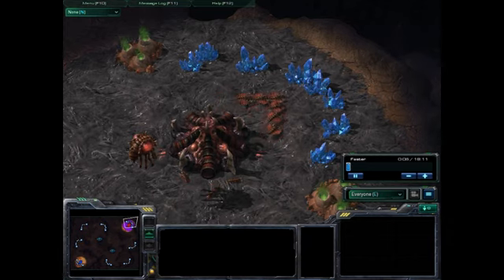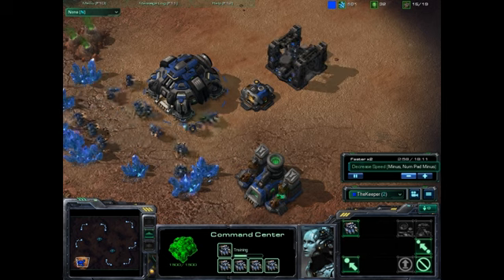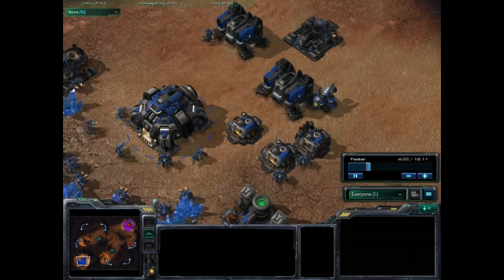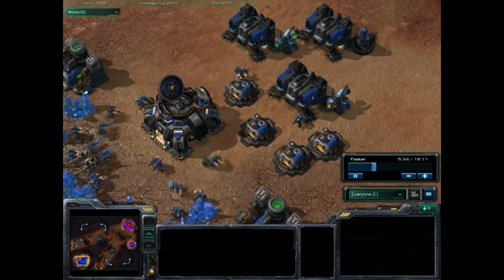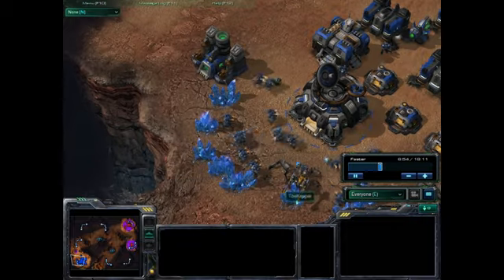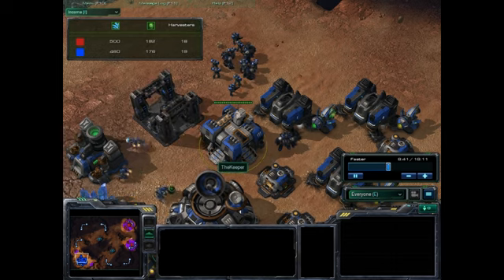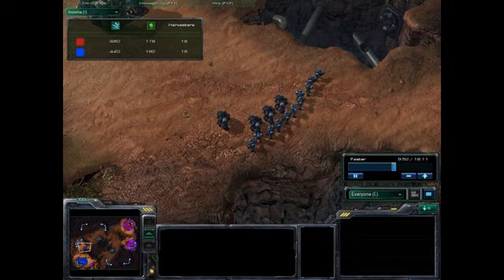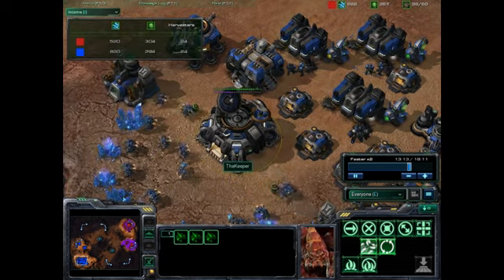1st Starcraft Match(TvZ): Really Lazy Workers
One of the matches in the Practice league.
Taught me to check rally points!